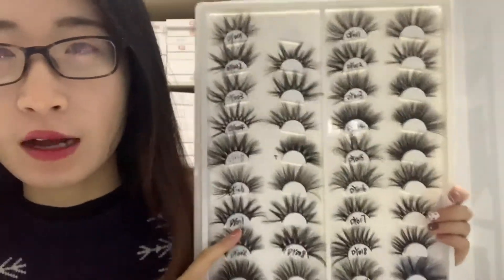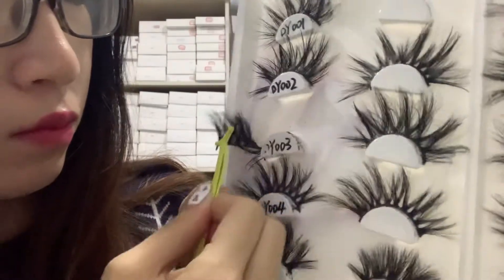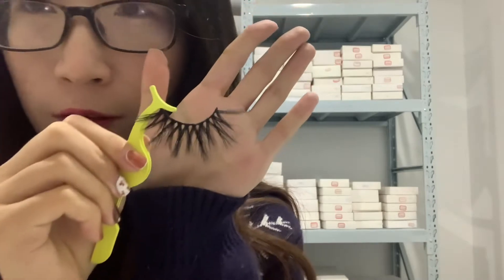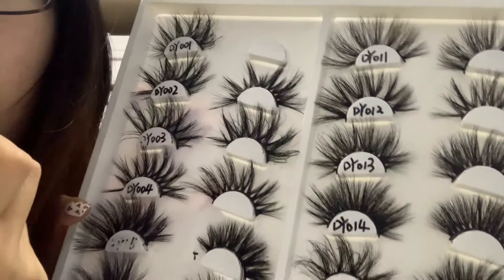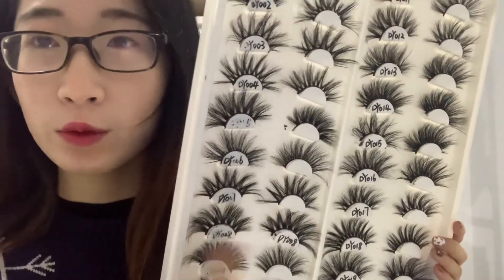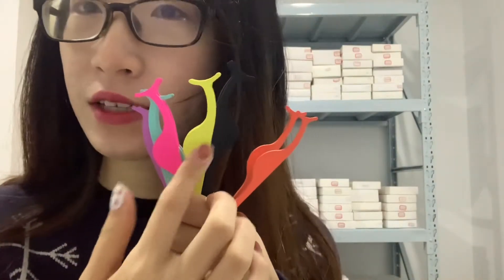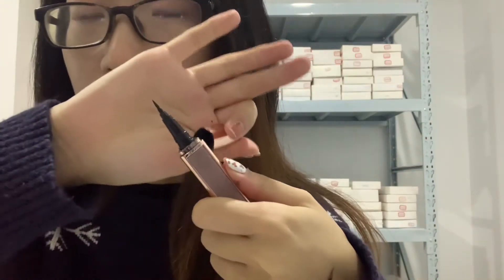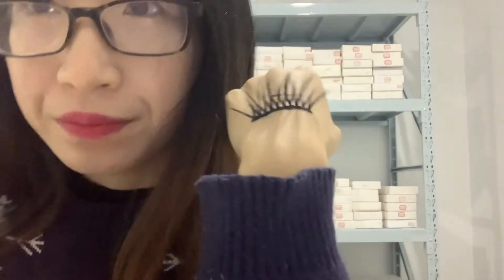25mm Mink Lashes with Glue Liner Pen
Hello Guys .

Are you Want to start your eyelash line ? If Yes . You come is right !

Armani Lashes is a comprehensive Wholesale Mink Lash Vendor and Custom Eyelash Packaging Box Mmanufacturer , Our Company Have own design team, Own factory and own international trading department! Working with us, you not only get the product but also the quality, service, and ideas for starting the eyelash business.

In the era of highly developed living standards, Good Quality Mink Lashes that can bring different feelings to customers will quickly attract a large number of customers and quickly open the market!

Let us grow together and win this huge market,

Best Regards
Amy
ARMANI Lashes
Address : Liaoyang East Road 12# 1th FL1105 LAOSHAN QINGDAO SHANDONG CHINA
Wholesale Mink Lash Vendors Wholesale 25mm Mink Lashes And Custom Eyelash Packaging Box Manufacturer